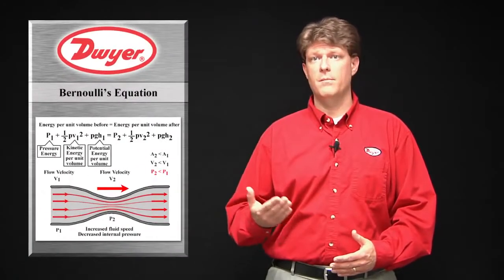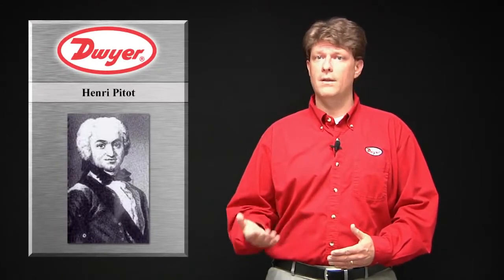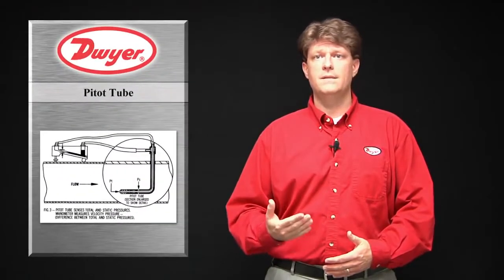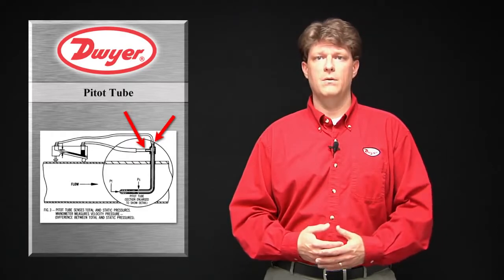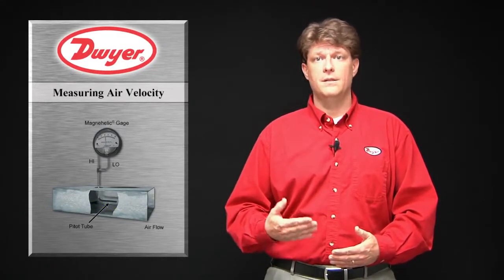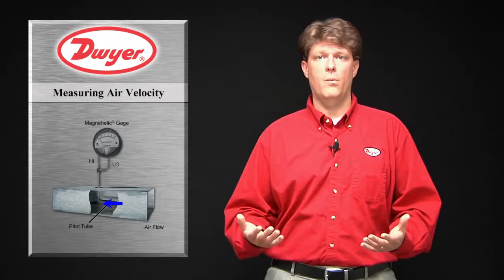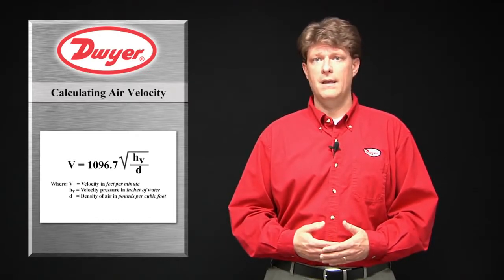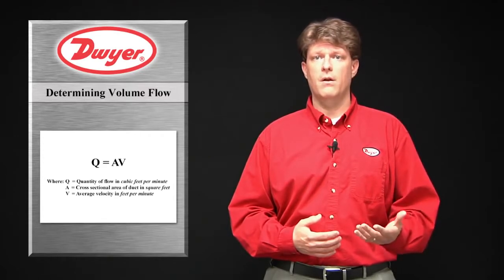Tech & Specs Video Blog What is a Pitot Tube Air Velocity and Flow Rate Episode 5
INTRIAL SAC Distribuidor autorizado de Dwyer Instruments.